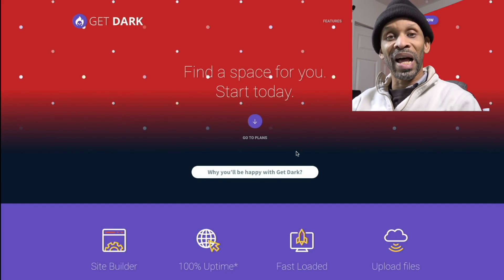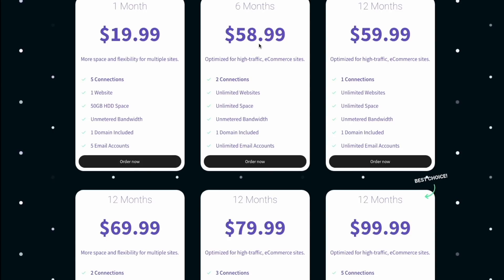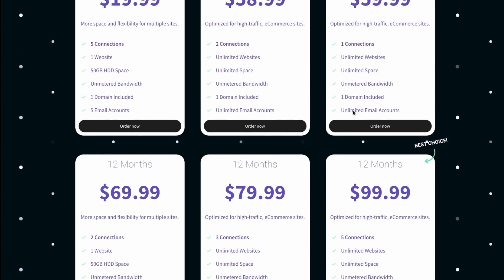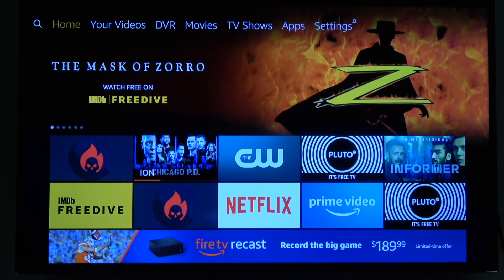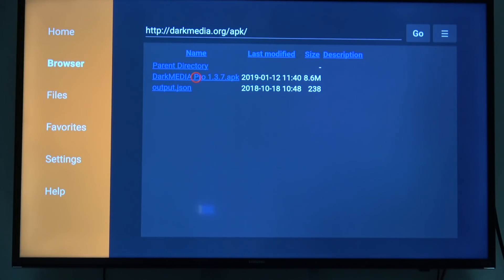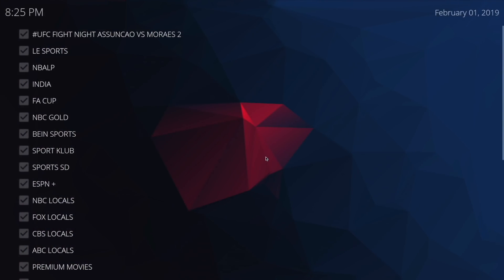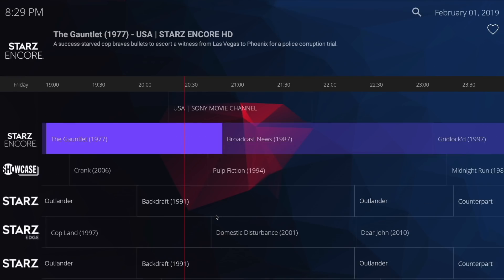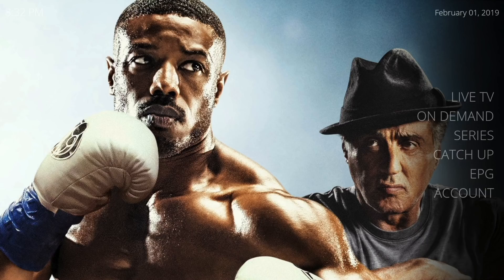Dark Media Installed & Setup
I've been test driving Dark Media IPTV (Internet Protocol Television) service for the last 30 days it's not perfect but good enough to recommend.  Let me show you how to sign up for the service and install the app on your Fire Stick 4K.